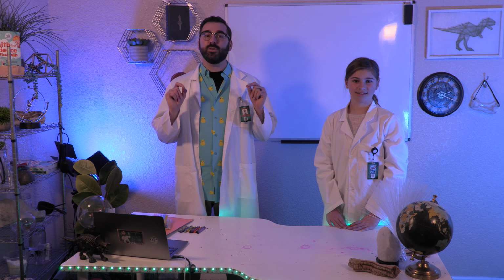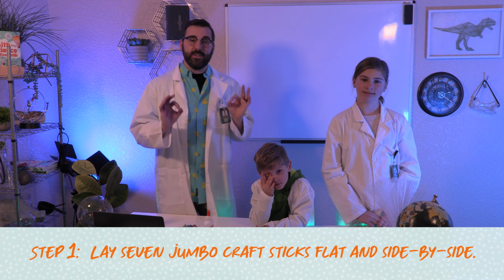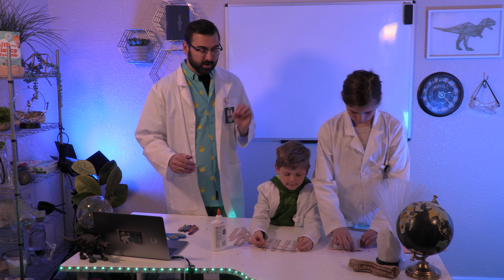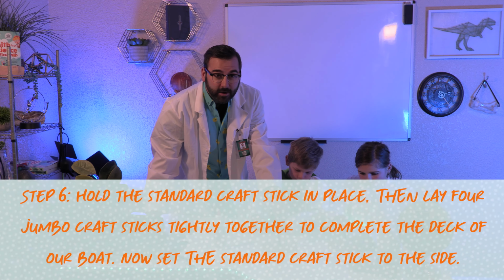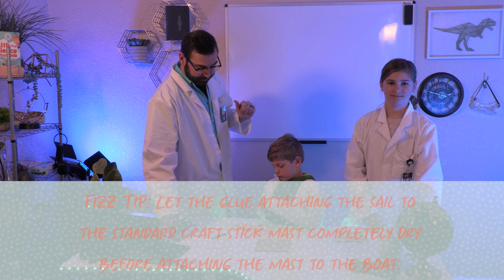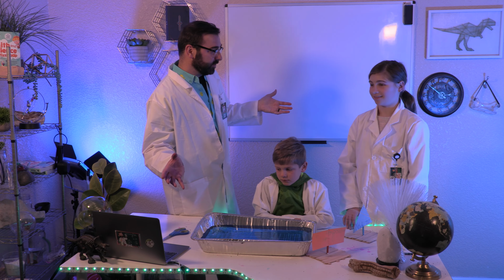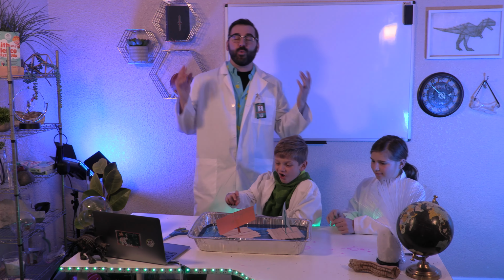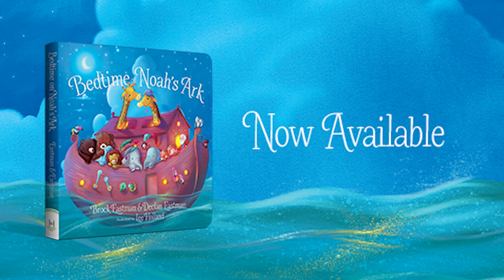Building your very own Popsicle Boats (Experiment) - Level 1 - Raft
Connect with Dr. Fizzlebop @

Amazon Music ➡️

ADD HASHTAG

Featuring Brock Eastman as Dr. Fizzlebop, filmed on location at Fizzlebop Labs

Build your very own Popsicle Boat and test its seaworthiness. The popsicle boat experiments are Fizz Extras featured in Faith and Science with Dr. Fizzlebop. This first experiment is a simple raft and is easy to construct. There are three levels of difficulty which can be found @

to learn more.

You can experience more fizztastic experiments and devotions in Faith and Science with Dr. Fizzlebop which features 57 easy experiments kids and parents can do together once a week or at their convenience.

Building on Dr. Fizzlebop’s desire to show kids how faith and science connect, each experiment connects to a devotional that allows kids to go deeper and learn about God’s amazing design for everything around them.

Our expert and guide, Dr. Phineas Einstein Fizzlebop, is a bit quirky and maybe a little cheesy at times, but he is passionate about three things: God, science, and fizz―and all come together wonderfully at Fizzlebop Labs.

Guest scientists (families) will journey through the Bible in an extravaganza of experiments and Bible studies full of fun, facts, and fizz.